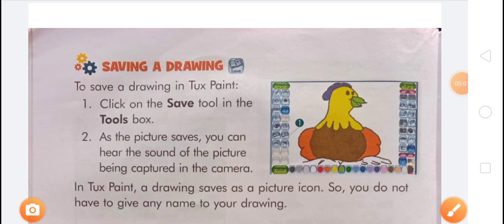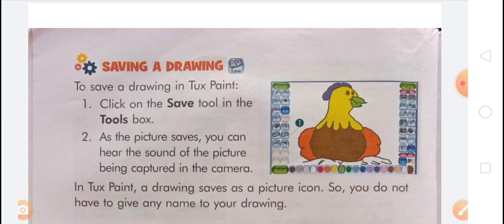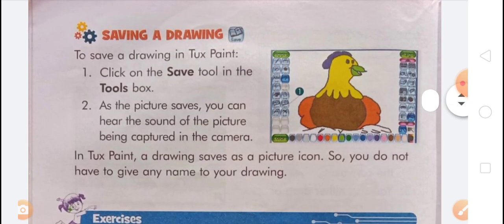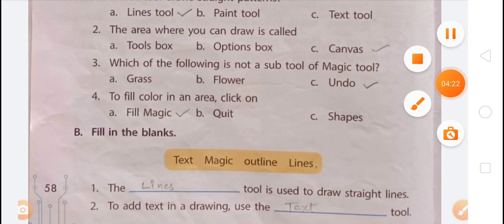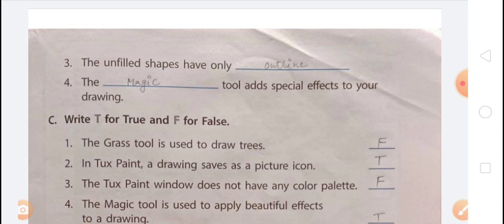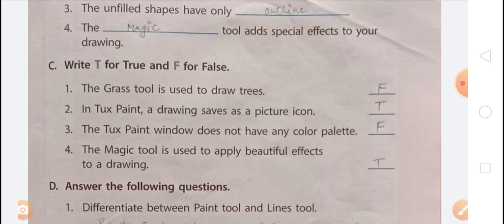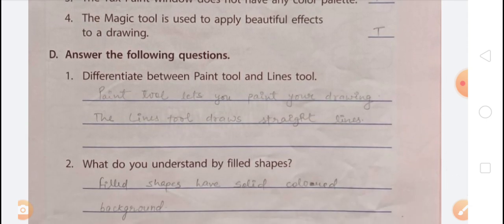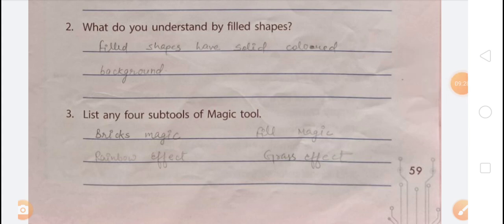Ch-6 "More On Tux Paint"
by Aaditya Vikram Rai